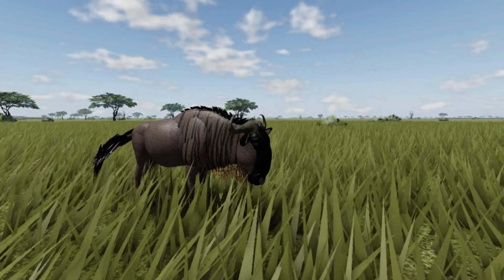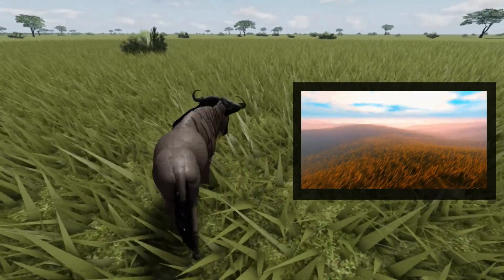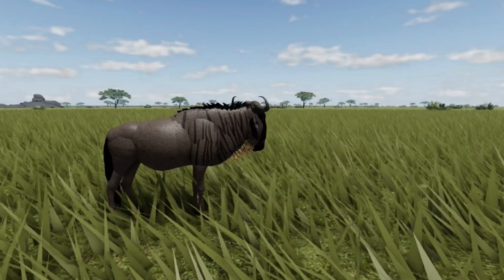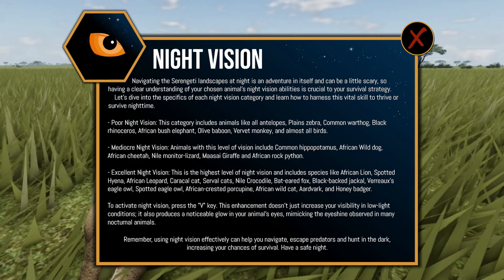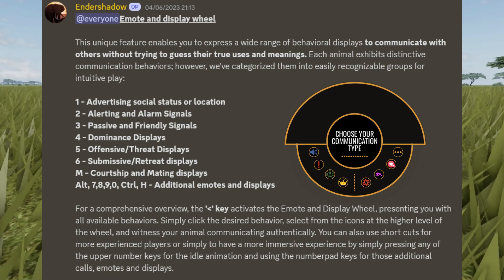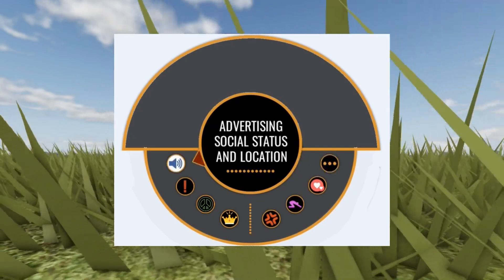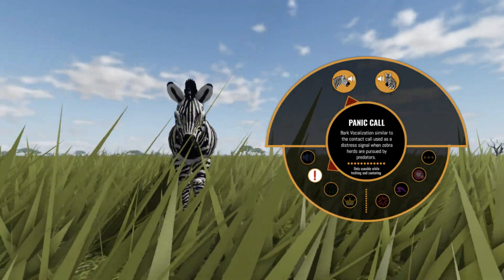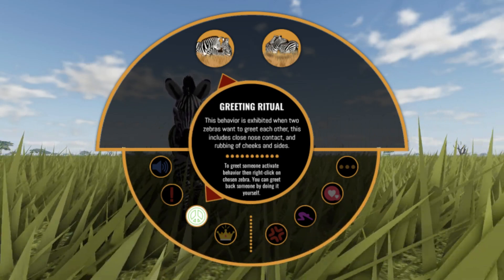Wild Savanna - Recode Sneak Peek - Emote and display wheel + New wind effect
Did you notice a change in the Wild Savanna grass? Wind effects were added to the grass in game.
2 Recode sneak peeks- Night vision info + emote and display wheel

Wild Savanna is an animal survival game on Roblox, owned by LudicrousCunningFox.